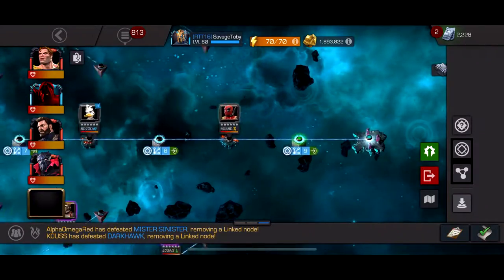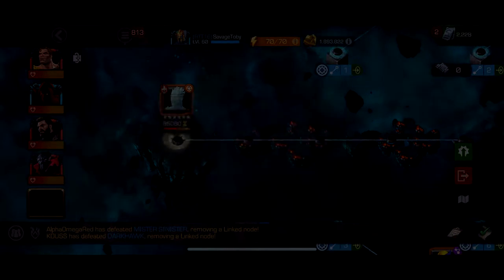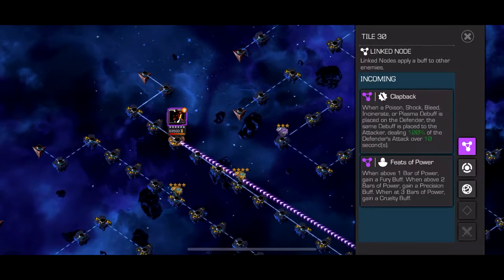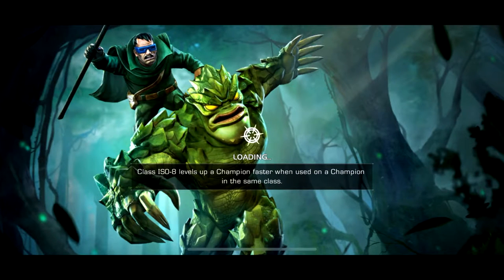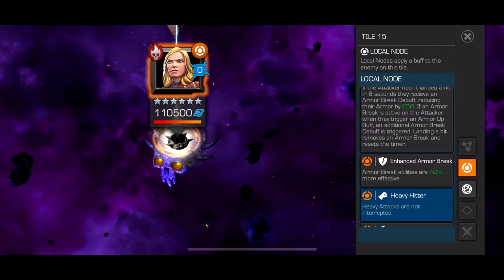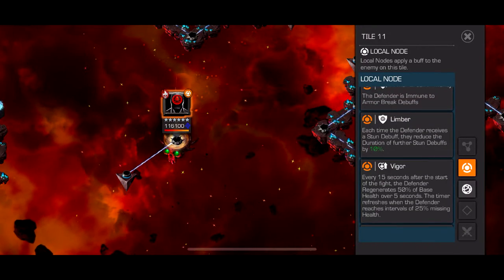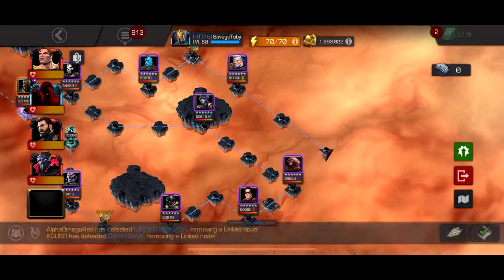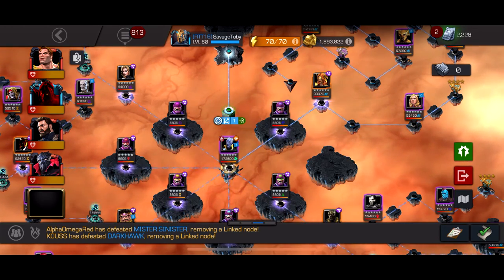How To Complete Act 6.4!!! (Marvel Contest of Champions)